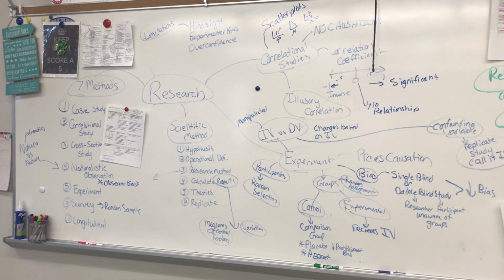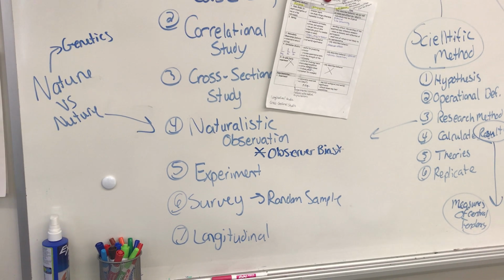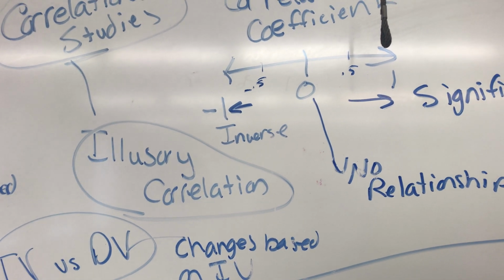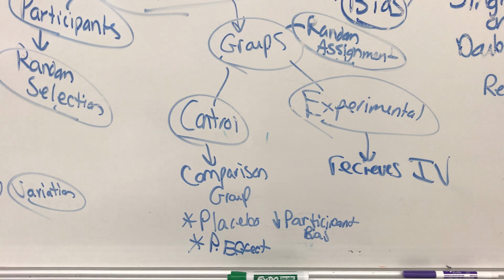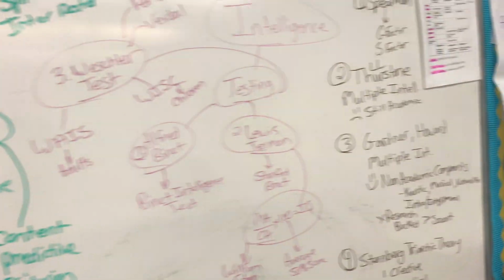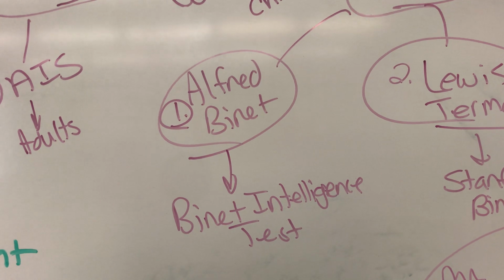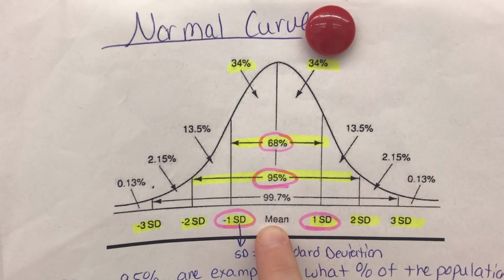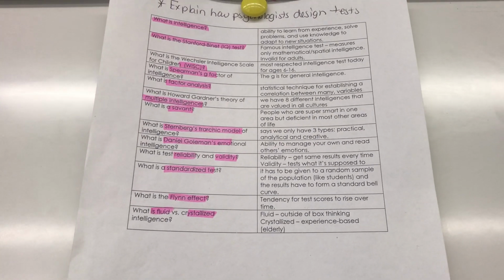Research intelligence review